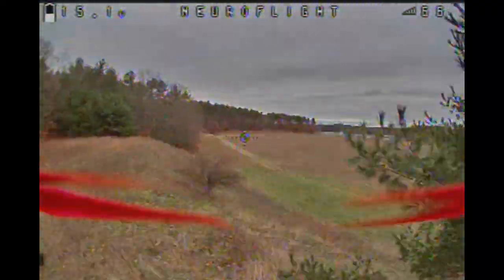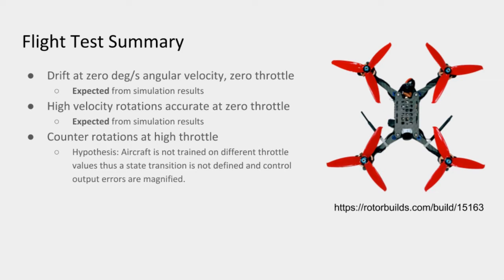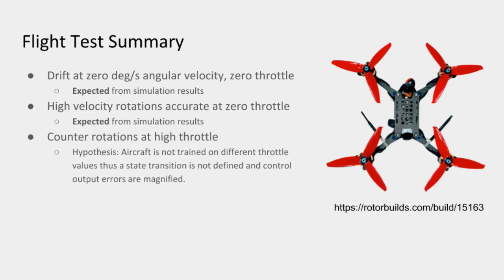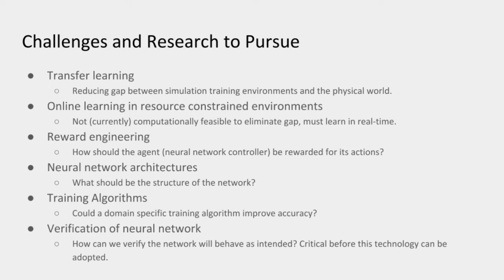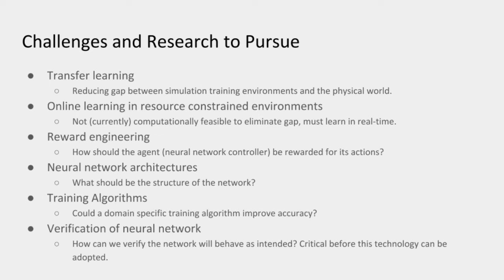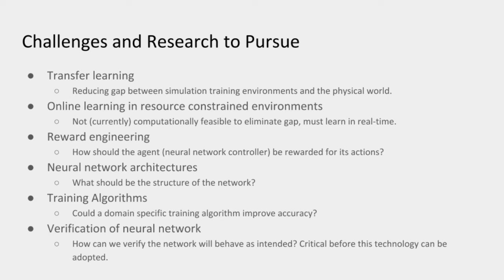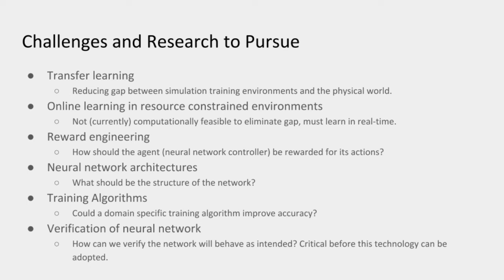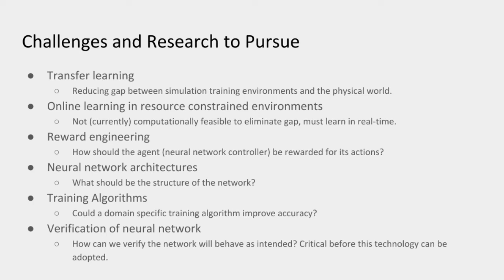Neuroflight Test Flight 3 and Updates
This video describes some of the issues we are facing and the directions we are pursuing to increase performance.